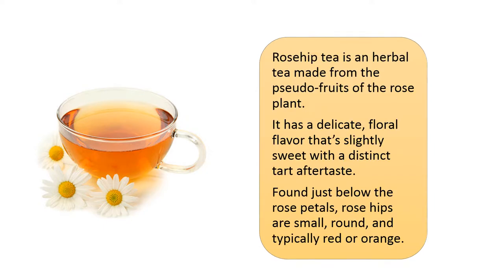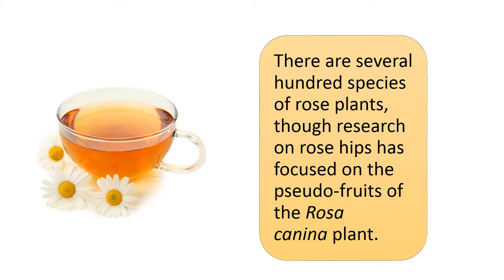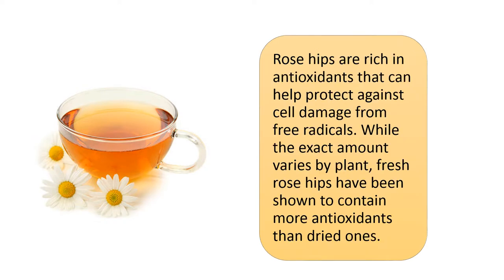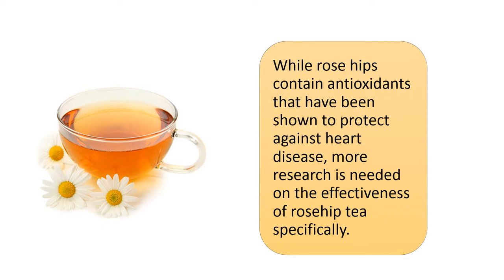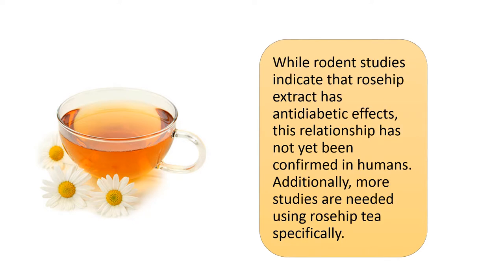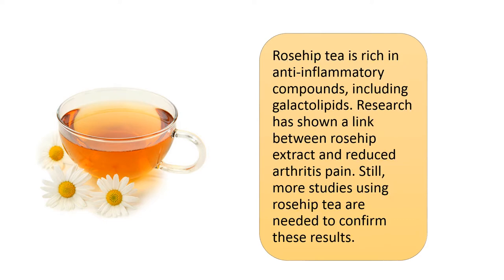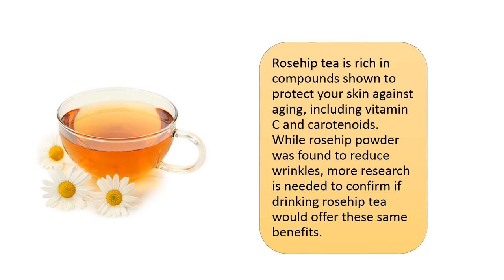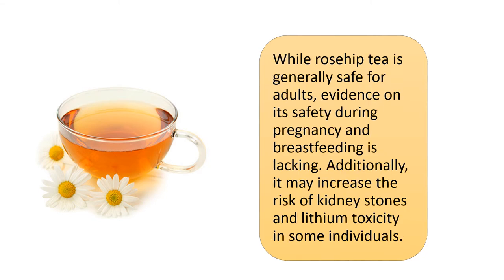Rosehip Tea Health Benefits